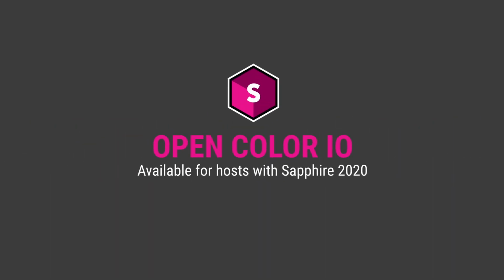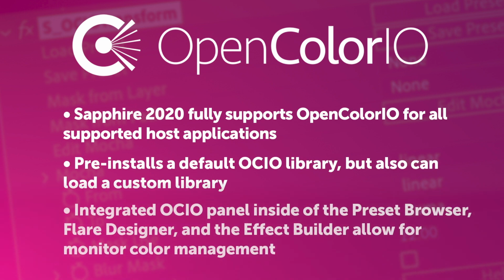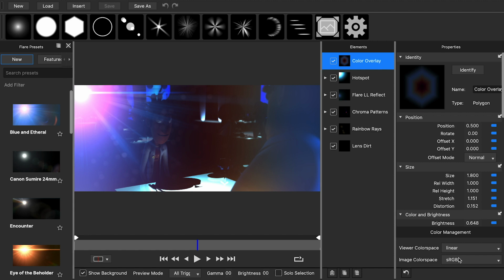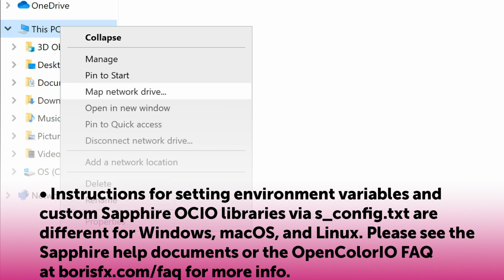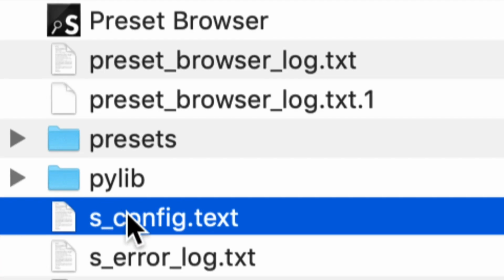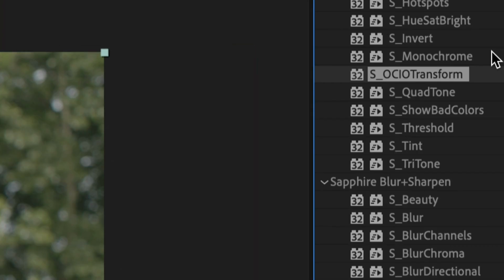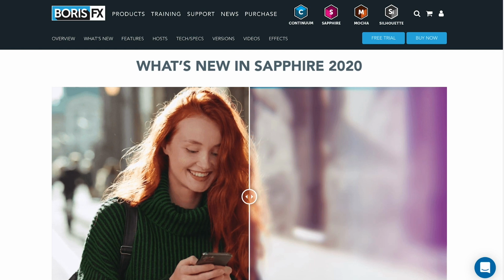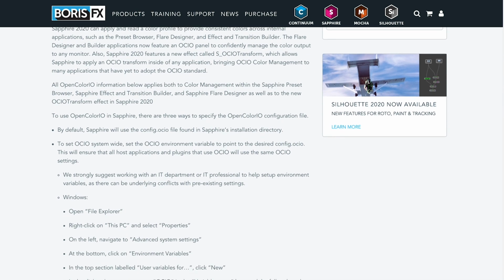Sapphire 2020: OpenColorIO Support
Now Available! Boris FX Sapphire 2020

Sapphire 2020 adds long user-requested OpenColorIO (OCIO) support to endure all Sapphire users are working in the proper color pipeline depending on your project. Apply and read common OCIO libraries inside all applications: Preset Browser, Flare Designer, and Effects & Transition Builder. Or load custom OCIO libraries.